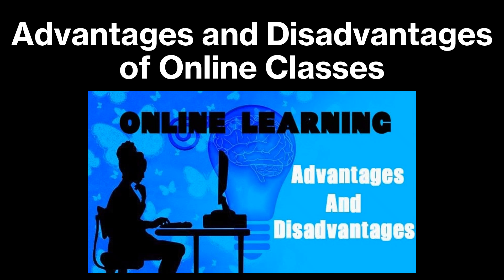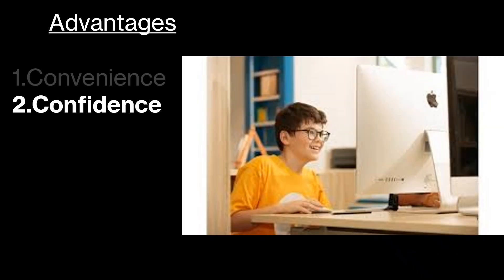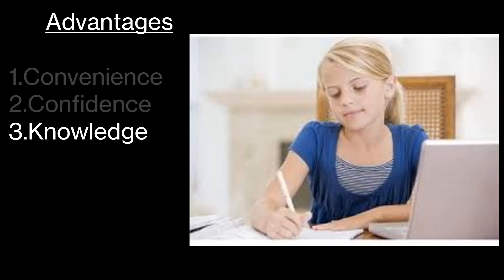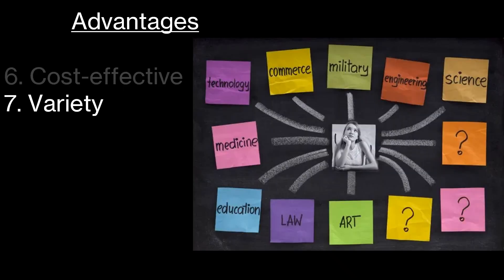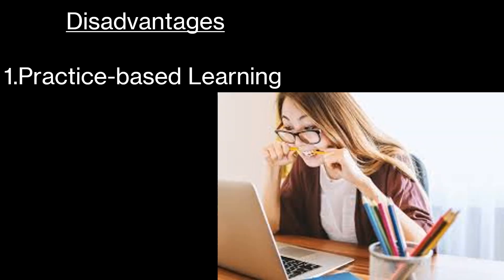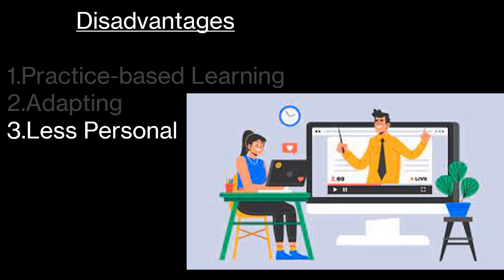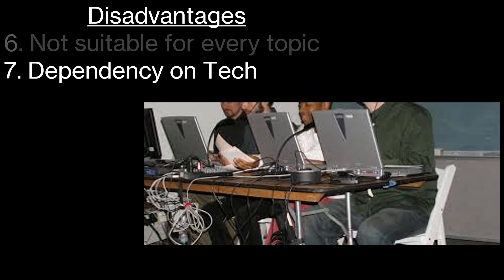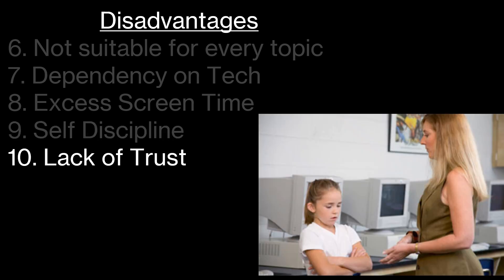Advantages & Disadvantages of Online Education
EDTC 6340 Project. Fix a poorly designed PowerPoint presentation.